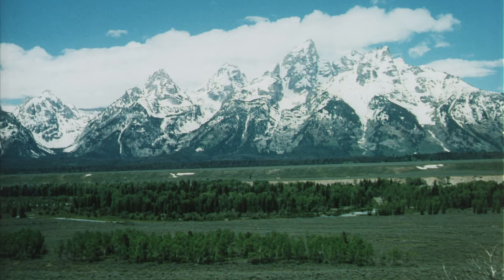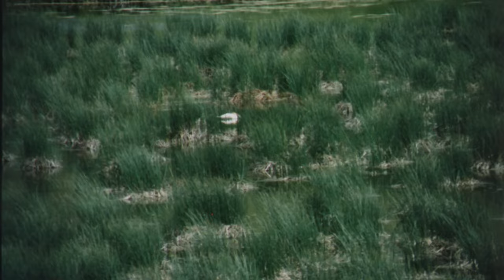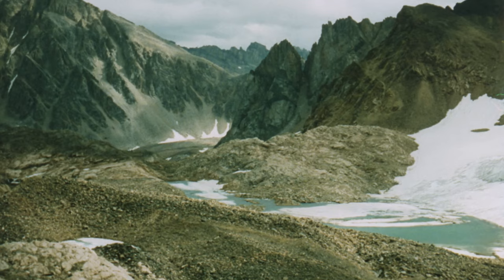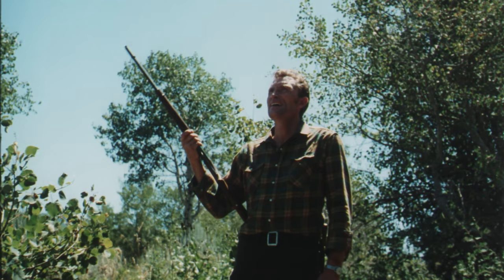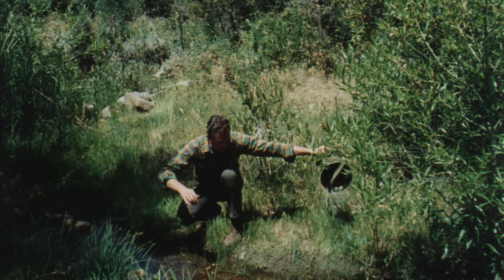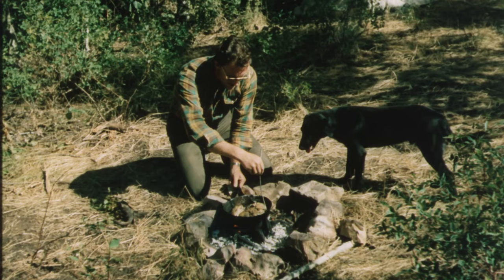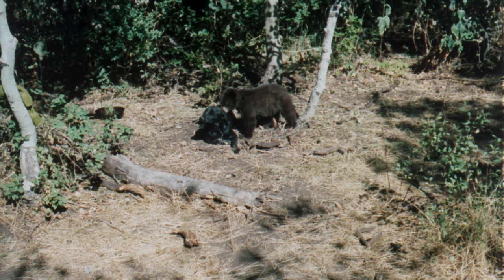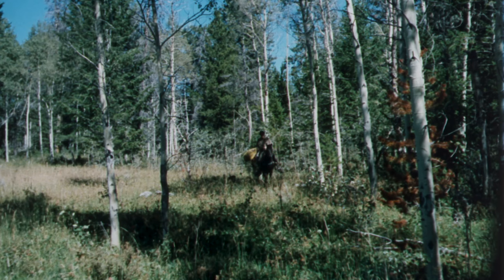Li’l Scratch (1972) Animal Documentary | Full Family Movie | Loveable Bear!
A heart-warming and exciting story of an outdoorsman's unusual experiences with wildlife and nature. While on a photographic excursion in the wilderness back country, outdoorsman, Larry Jones is befriended by a lovable and mischievous bear cub who has lost his mother. Despite the fact that the cub causes occasional havoc in the campsite, a close bond develops between Jones, his dog and the spirited cub and the threesome experience a unique relationship. The story is complemented by diverse wildlife and sensational wilderness scenery.

Directed by and starring Larry Jones